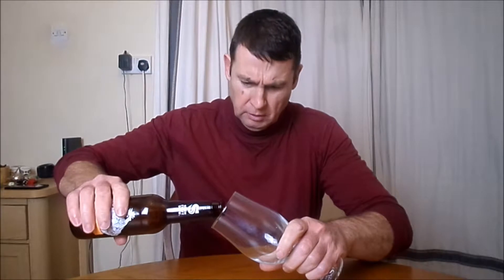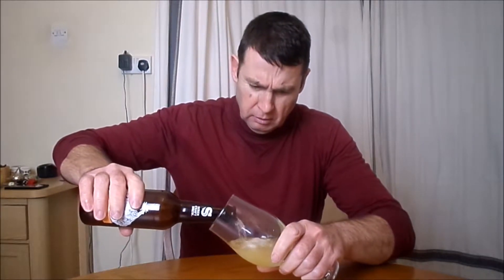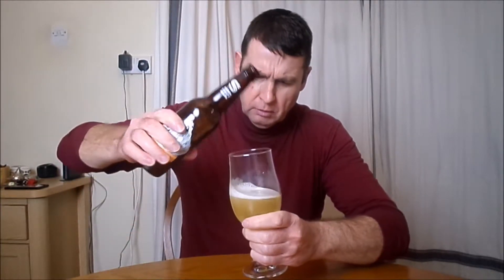Tasting Calypso by Siren Craft Brew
Tasting Calypso by Siren Craft Brew, I hope you enjoy.